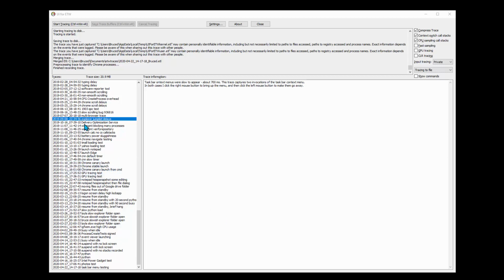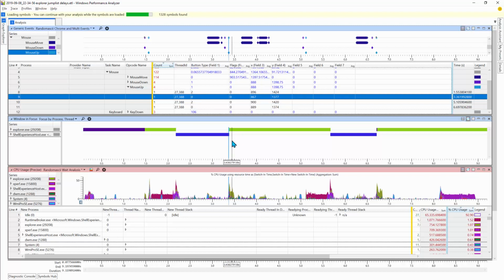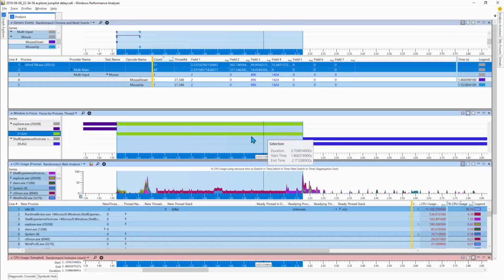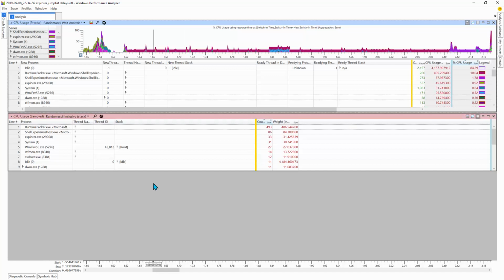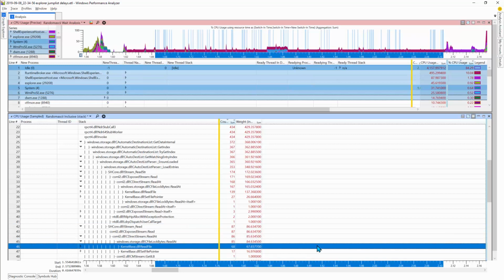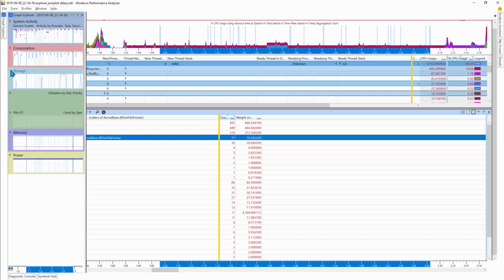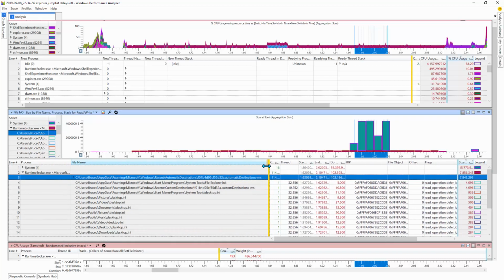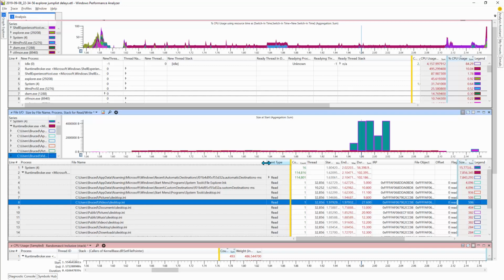Taskbar Latency and Kernel Calls - ETW analysis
This video goes through the process of analyzing an unknown delay in the Windows task bar context menu. It shows how to understand the underlying issue in just ten minutes, with the trace available for those who want to follow along. The blog post of this issue can be found here: